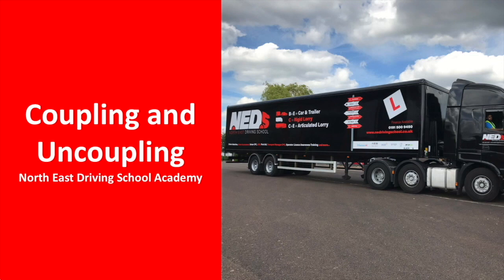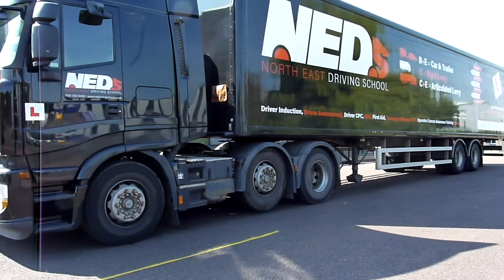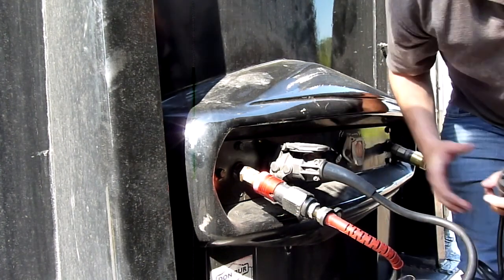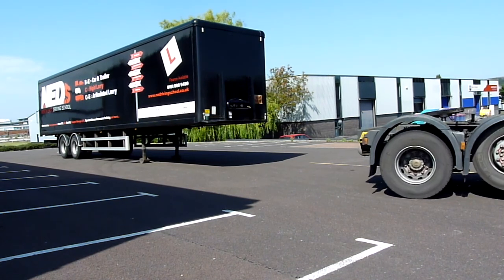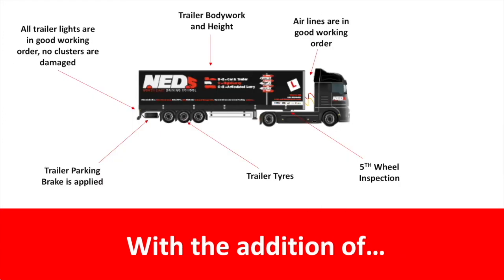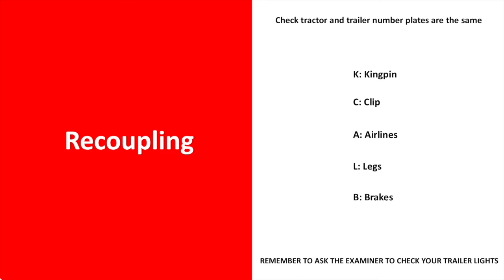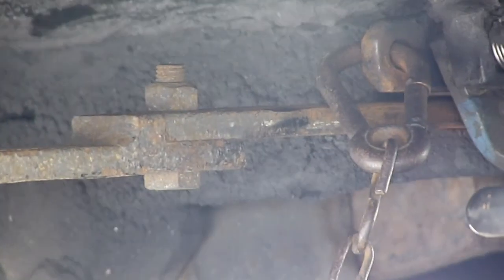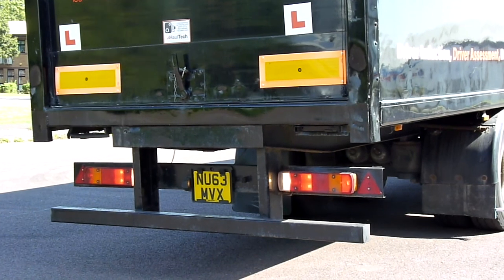Coupling procedure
Watch a full demonstration of the Coupling and Uncoupling exercise, as shown by one of our instructors.